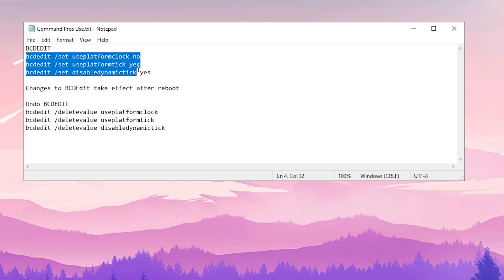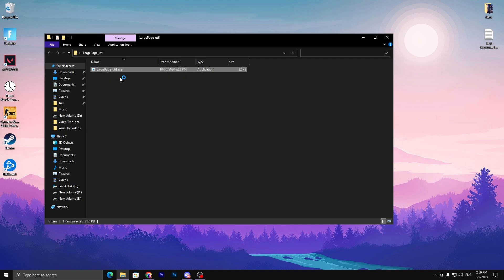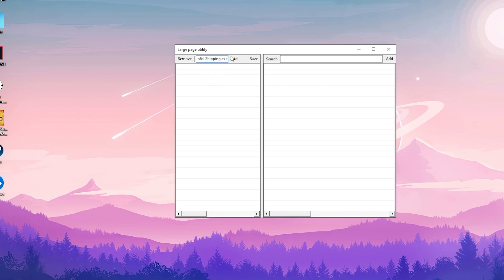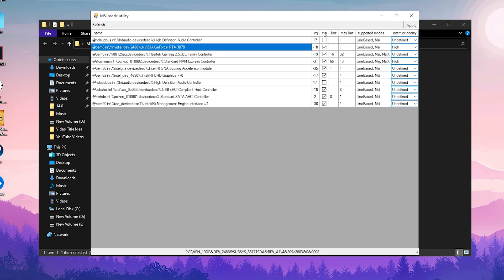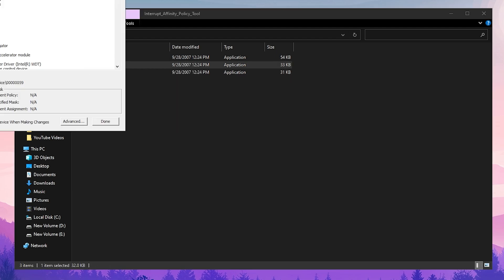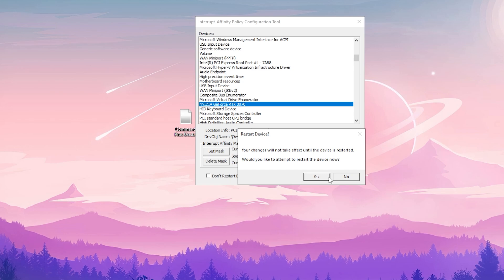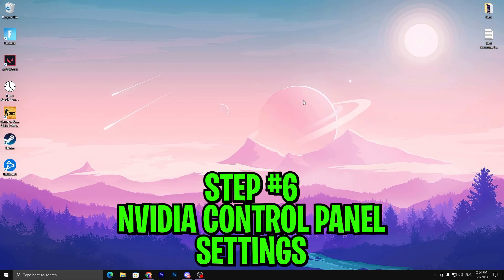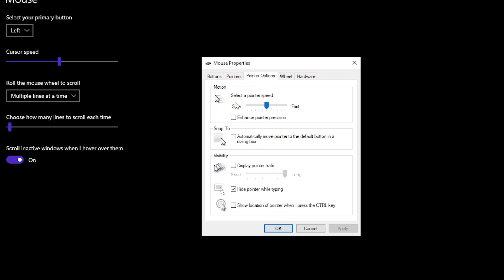How PROS Get 0 DELAY & BOOST FPS in Fortnite Chapter 4 Season 2 (TRY THIS NOW)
In this video, we're going to show you a quick and easy way for PROS to get 0 delay and boost their FPS in Fortnite Chapter 4 Season 2. This is a technique that any player can use to improve their game performance and experience.